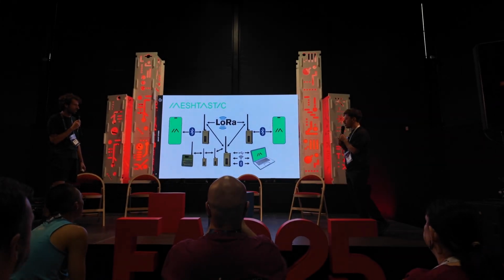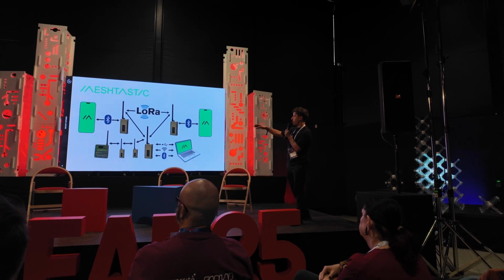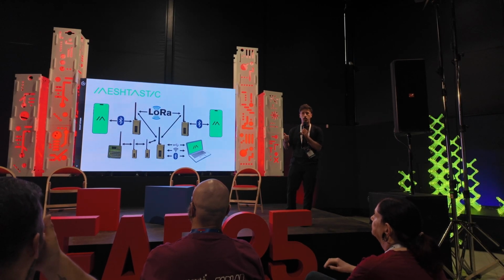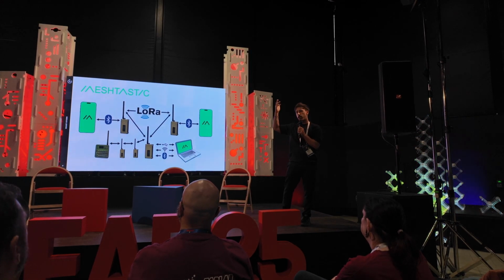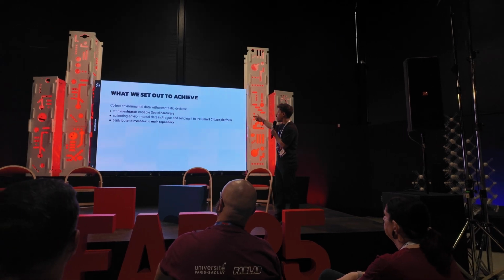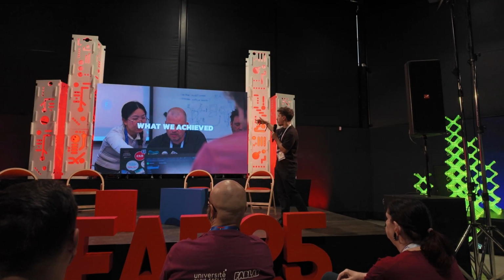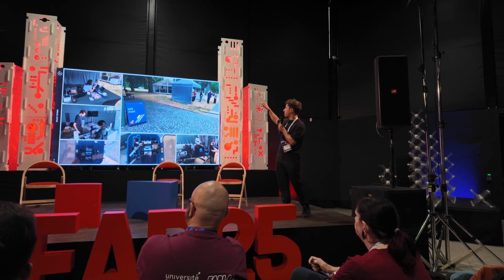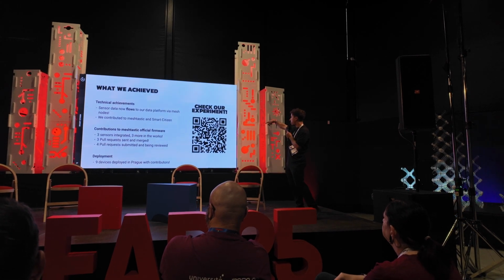🇬🇧 smartcitizen.me x meshtastic - Hackathon Presentation at FAB25 Prague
Listen in to learn how the Smart Citizen Kit gets integrated to meshtastic on the Hackathon at FAB25 in Prague.